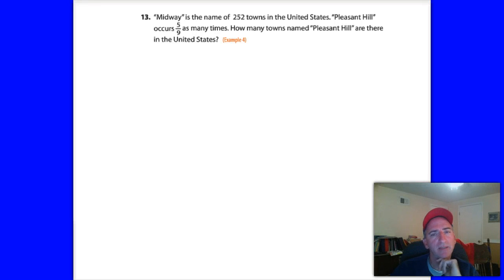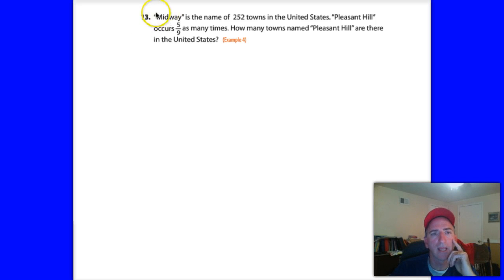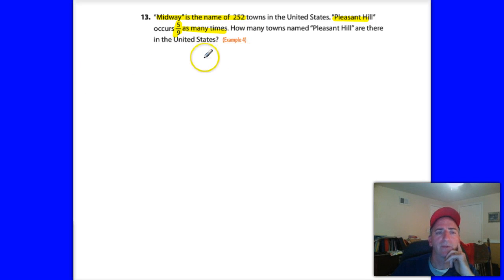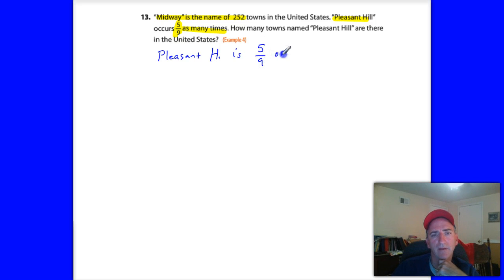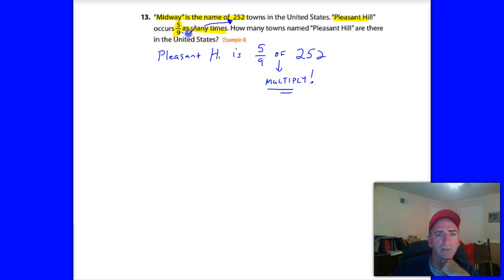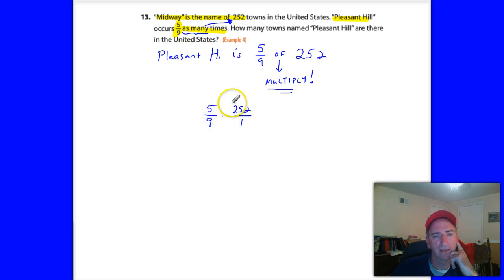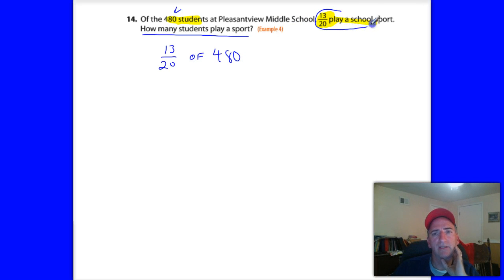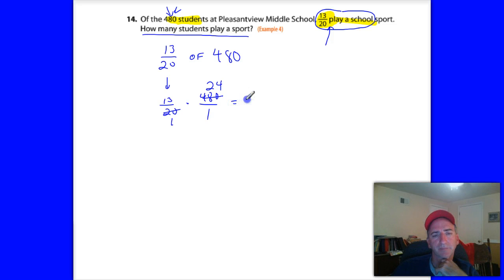PreAlg 3-3 Part 3 (Mult Fraction Applications)